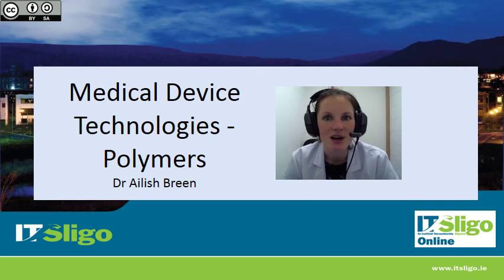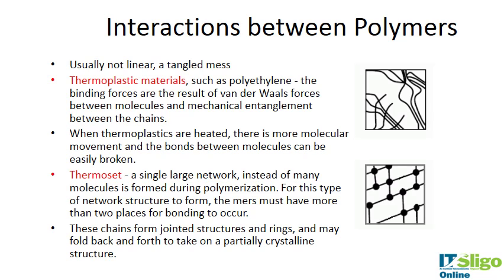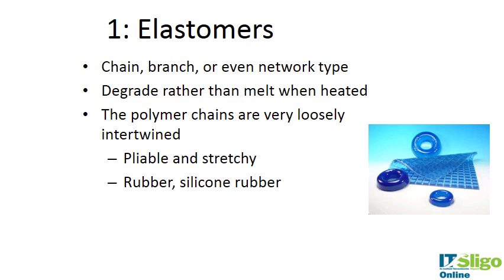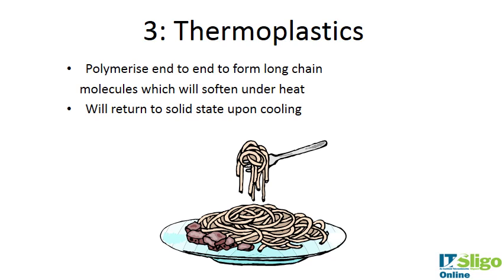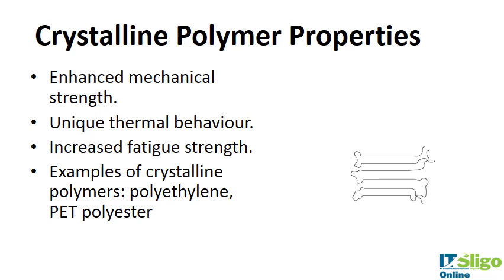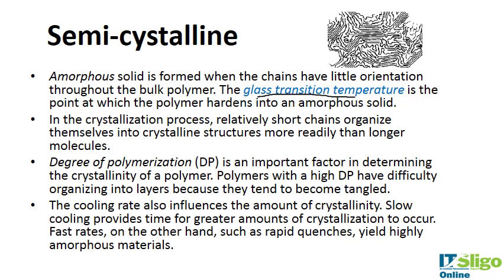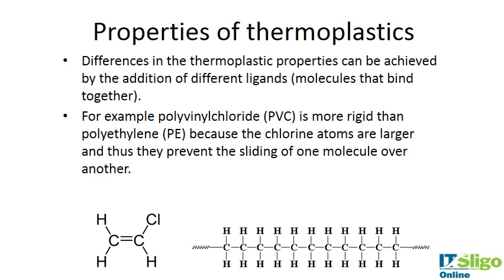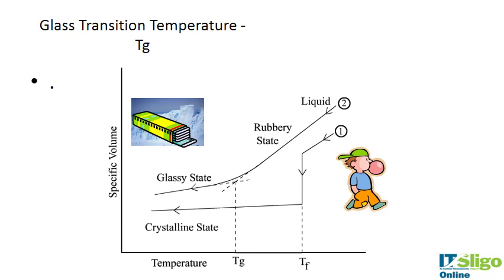Section 5.4 Polymer structure and properties for medical device manufacturing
Polymer properties - thermoplastic and thermoset and a brief look at glass transition temperature